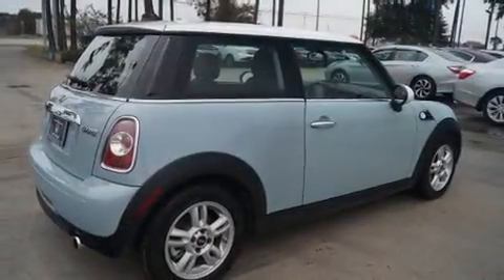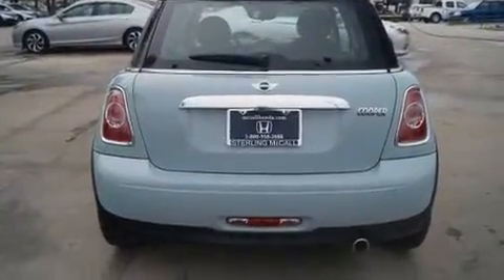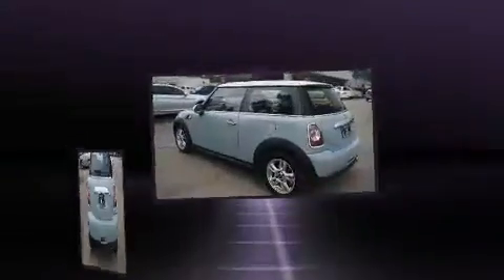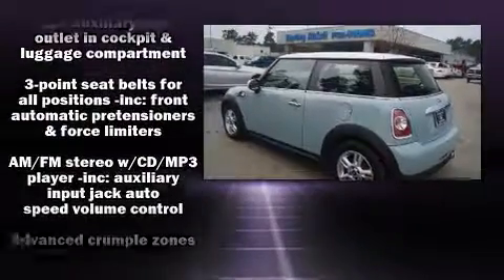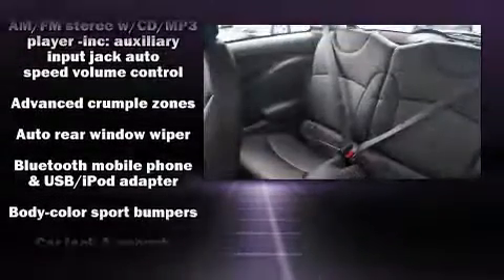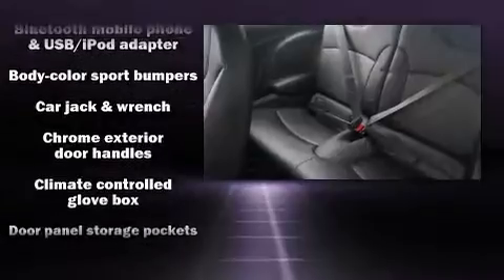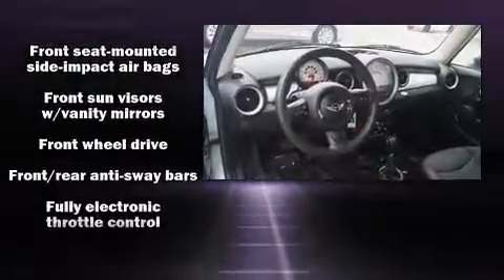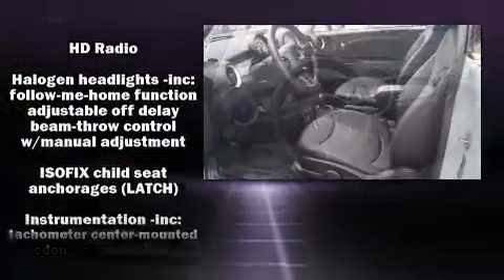2013 MINI Hardtop in Kingwood, TX 77339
You can expect a lot from the 2013 MINI Hardtop. This 2 door, 4 passenger hatchback has not yet reached the 50,000 mile mark! It features an automatic transmission, front-wheel drive, and an efficient 4 cylinder engine. Top features include air conditioning, delay-off headlights, 1-touch window functionality, front bucket seats, telescoping steering wheel, power windows, cruise control, and remote keyless entry. Storage solutions are integrated throughout the interior, demonstrating thoughtful attention to detail. Passengers are protected by various safety and security features, including: head curtain airbags, front SIDE impact airbags, traction control, brake assist, ignition disabling, and 4 wheel disc brakes with ABS. Electronic stability control ensures solid grip atop the road surface, no matter how challenging the driving conditions. You will have a pleasant shopping experience that is fun, informative, and never high pressured. Please don't hesitate to give us a call.